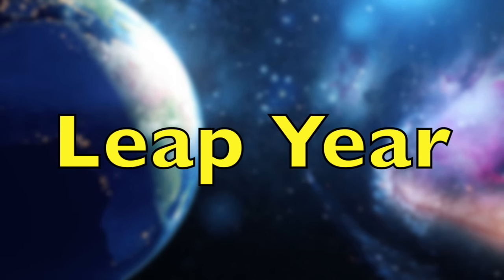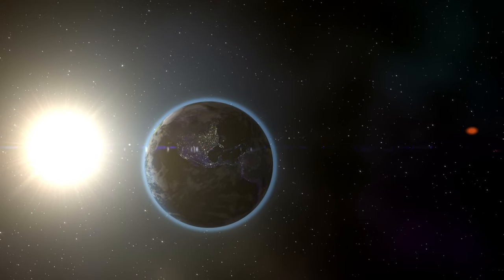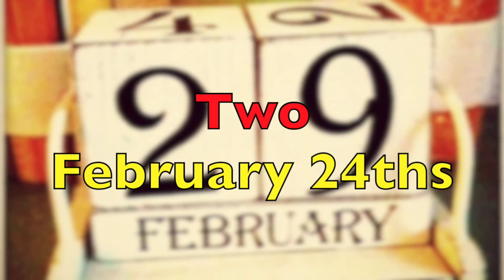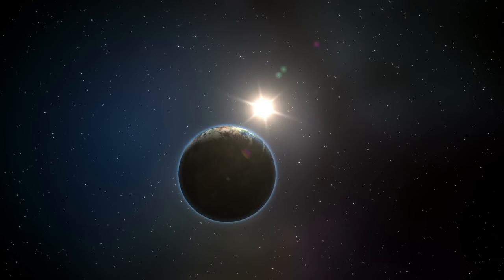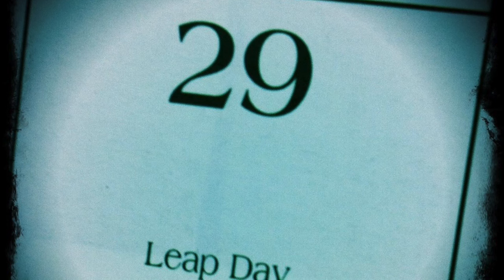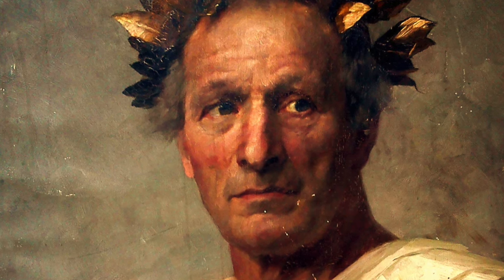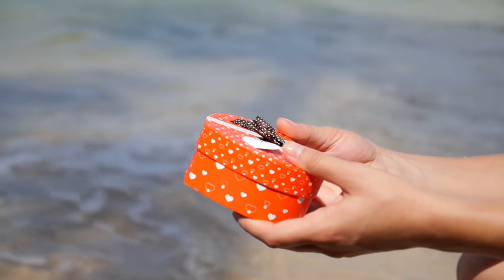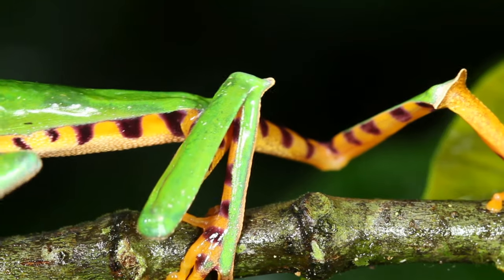Leap Day Facts for Kids | All About 29th February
Leap Day Facts for kids  | All about the 29th of February is an educational video that helps us understand why and when leap year began.

Here are just a few facts about Leap Year that you will watch in this kid friendly learning video:

Leap Day Facts for kids:

*A leap year comes once every four years. Because of this, a leap year can always be evenly divided by four

*Some other countries use a lunar calendar (based on the moon, instead of the Sun, like our solar calendar is). They have leap years when they add an extra lunar month. Different calendars add the extra month in different ways.

*The first traces of a 365 day calendar with a leap year was during the Egyptian Empire. The goal of the Egyptians was to create a calendar that was similar to the Solar Calendar which would allow them to keep their seasons on track

*Caesar instituted a Leap Year once every four years to ensure the man-made and solar calendars would stay aligned

*Different cultural calendars deal with leap year differently.  The Chinese calendar adds a whole Leap Month every 3 years.  The Tabular Islamic Hijri calendar has a 30 year cycle of 11 Leap Years have 355 days and then 19 years have 354 days.

This is a great teacher resource for teachers in the elementary grades (kindergarten, first grade, second grade, third grade.
Also a great resource for the homeschooling environment.